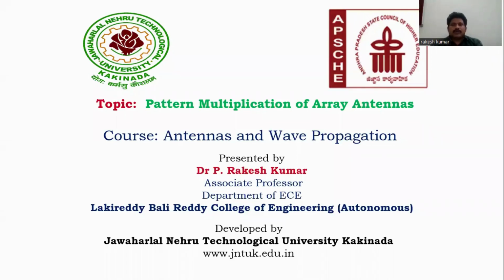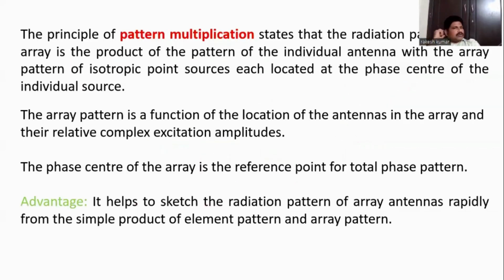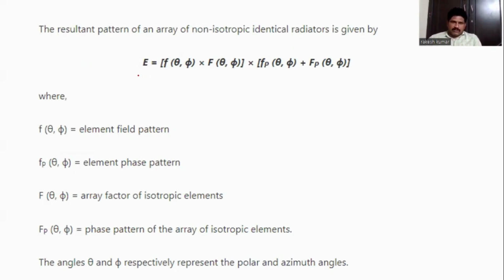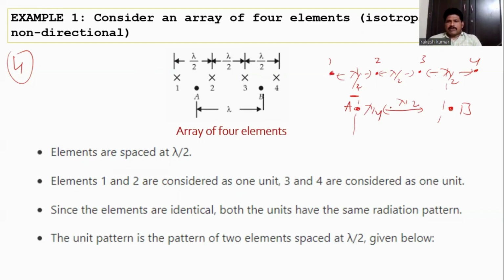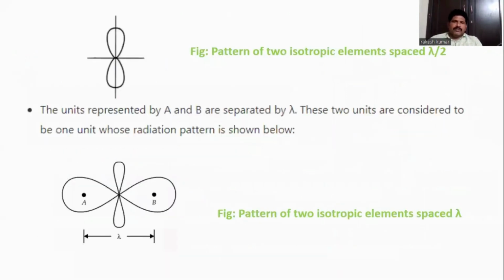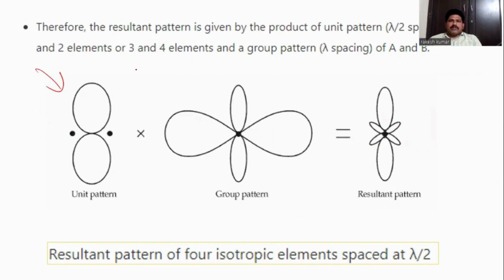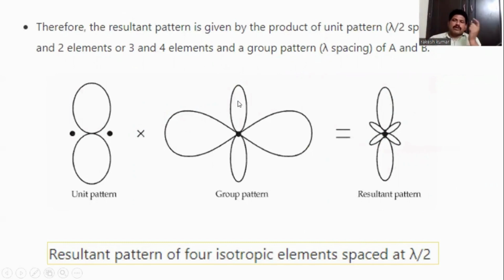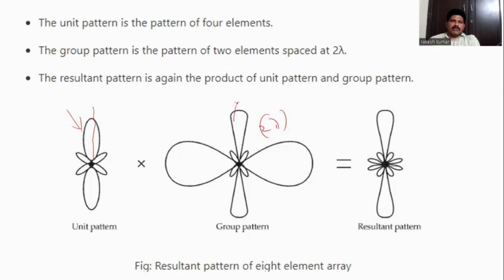Pattern Multiplication of Array Antennas